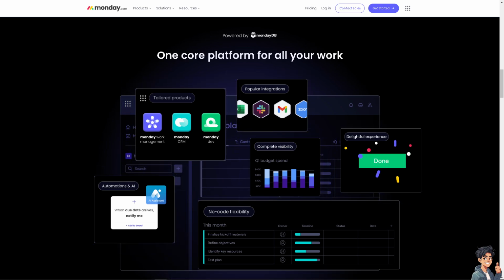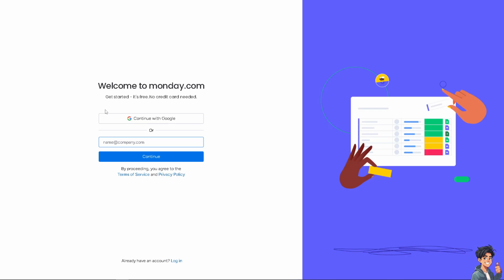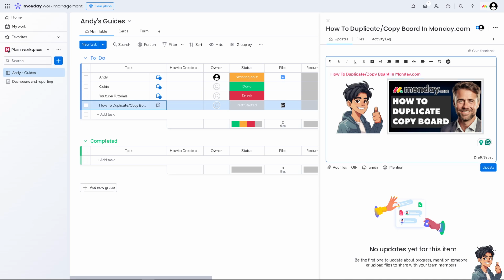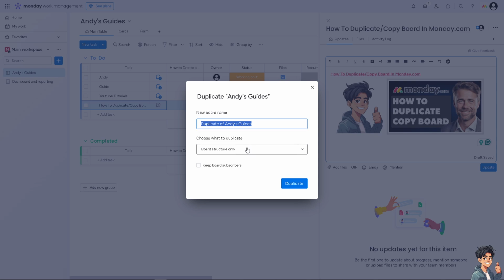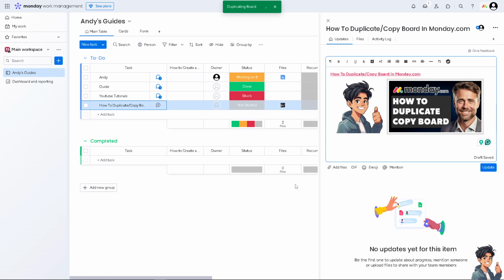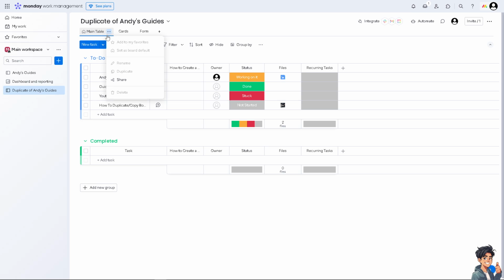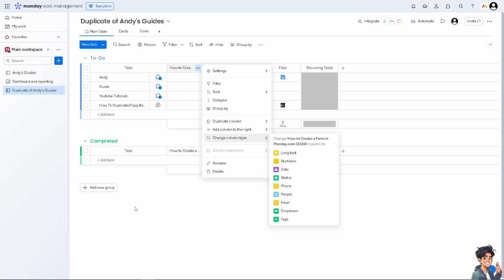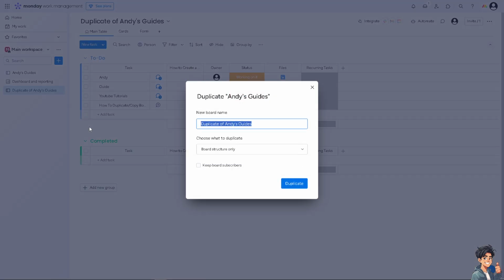How To Duplicate/Copy Board In Monday.com (Full 2025 Guide)